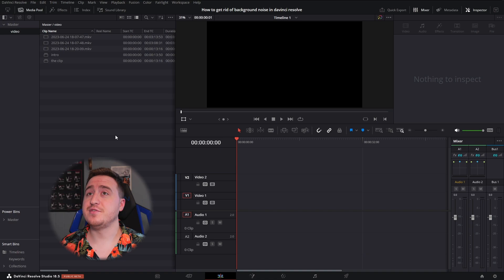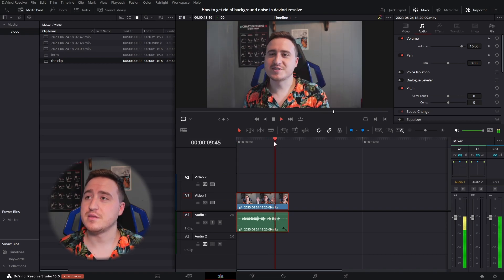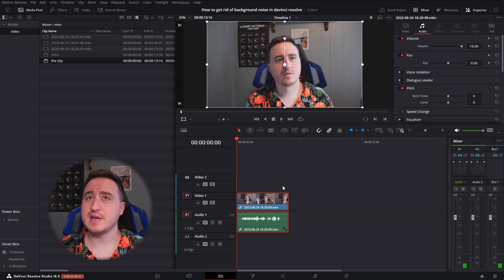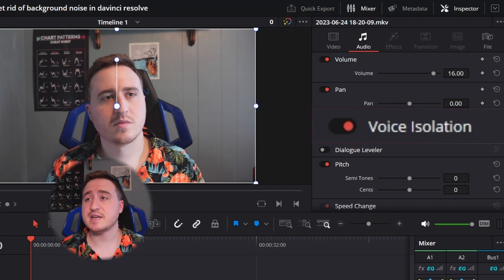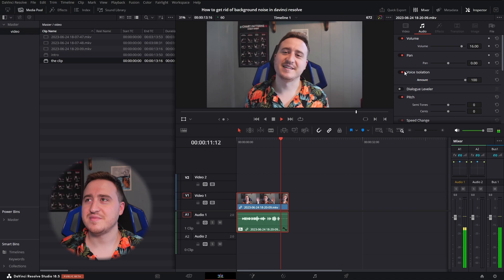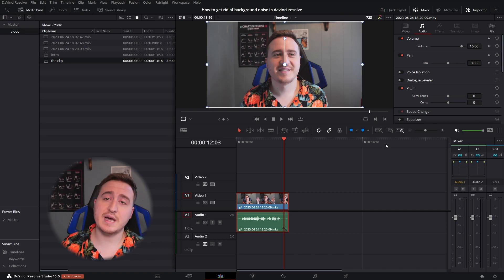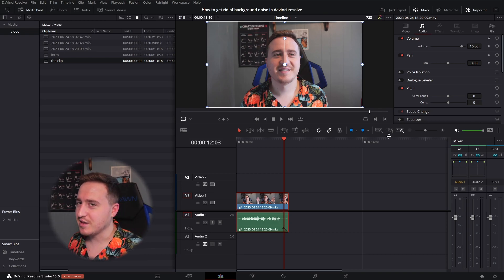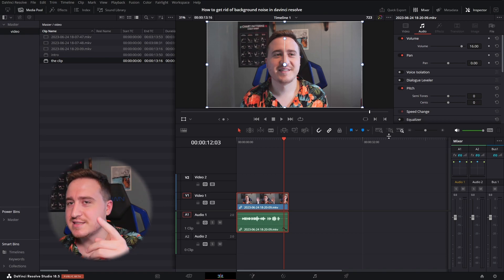Davinci Resolve 18.5 Voice Isolation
How to REMOVE any Unwanted Background Noise in Davinci Resolve 18.5 with the CLICK of a BUTTON

Also Accessible through Fairlight